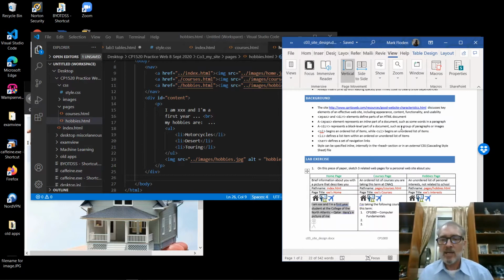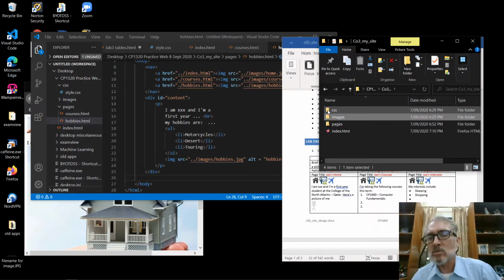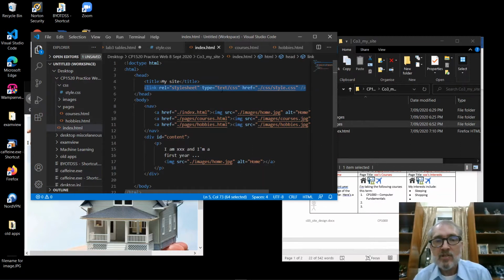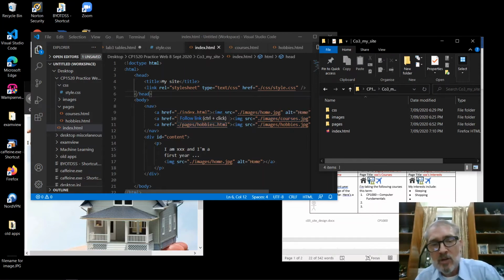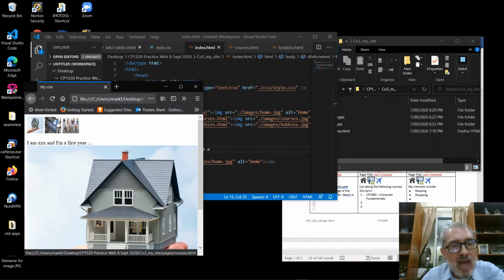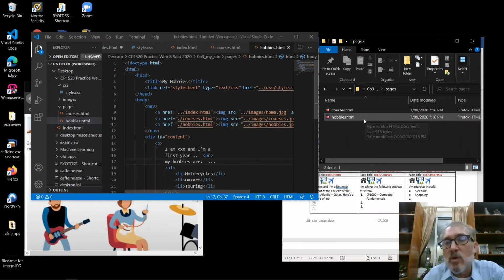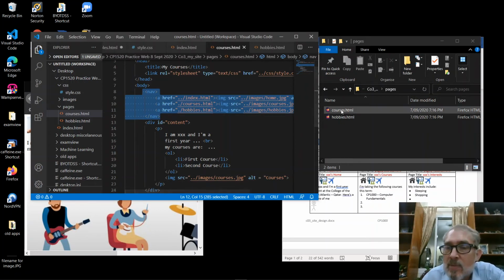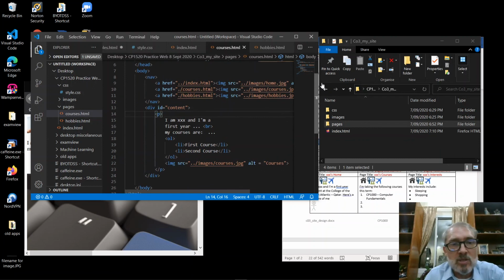CP1520 Website Practice 8 Sept 2020 MF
A Simple Website of multiple files